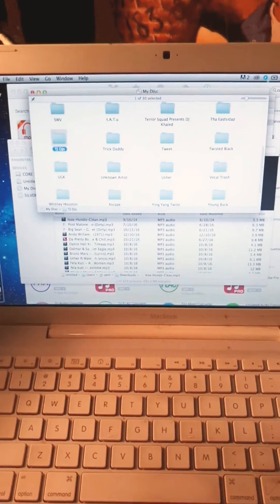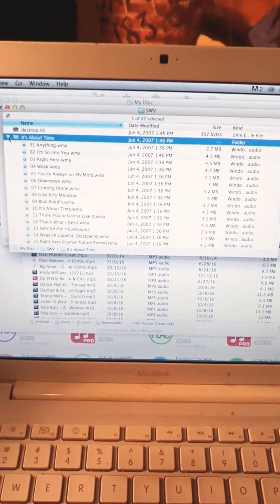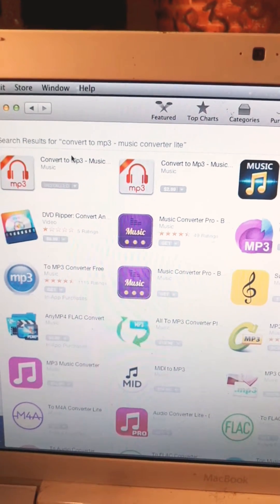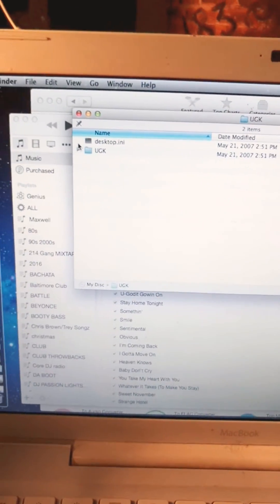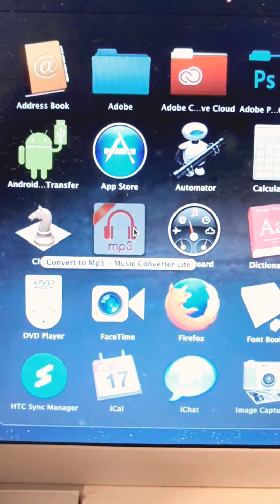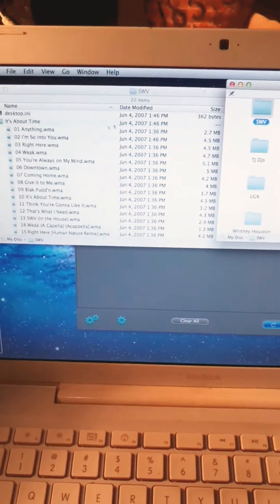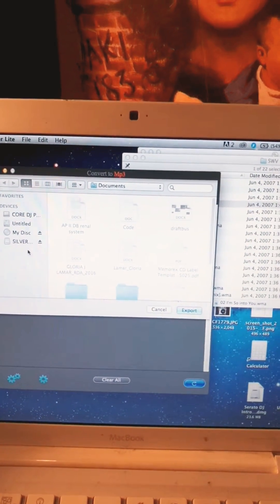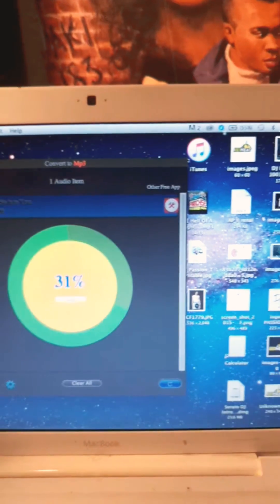Unable to open wma files in iTunes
Convert wma to mp3